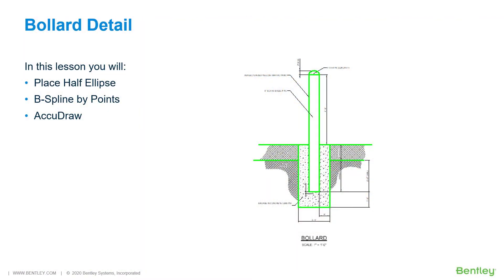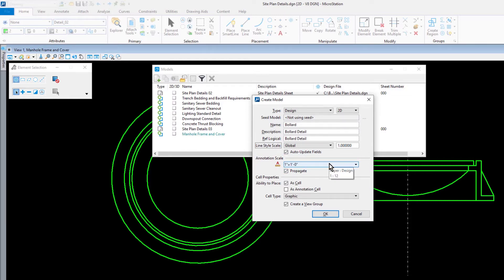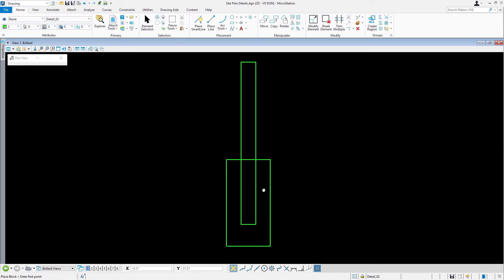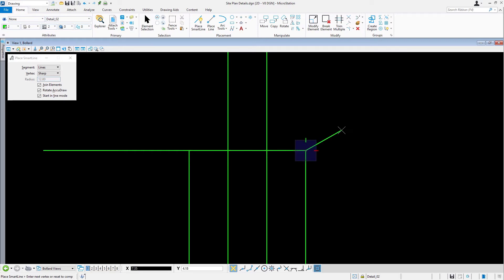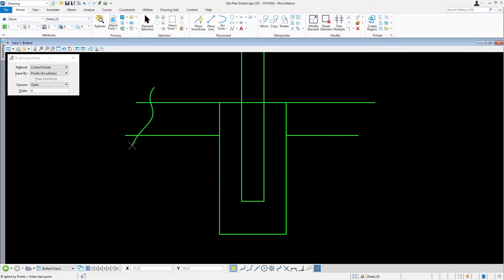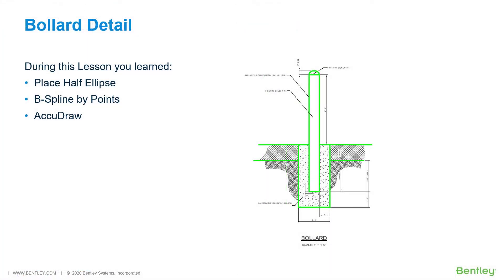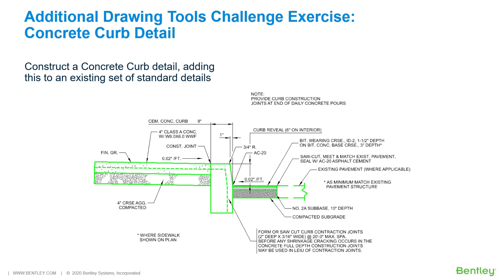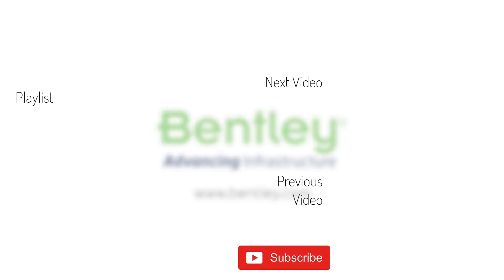Part 5: Bollard Detail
A bollard is a visual barrier, often in the form of a short post, used to direct and control traffic. A bollard detail is needed to define installation specifications for bollards used in the project. In this video you will create a bollard detail, adding this to an existing set of standard details.